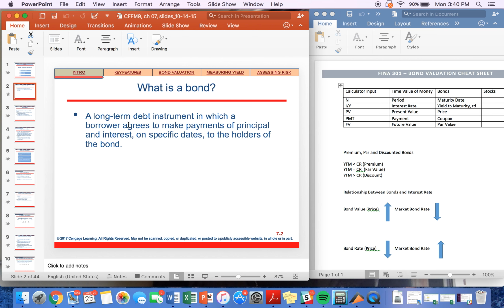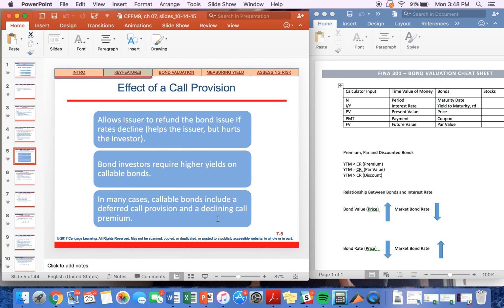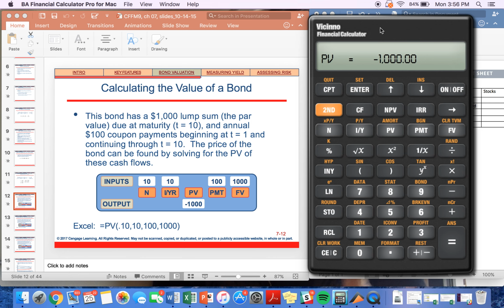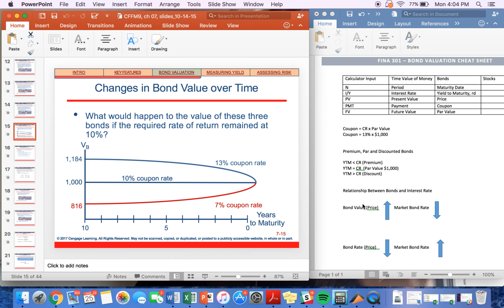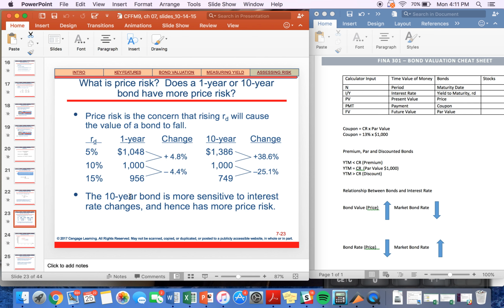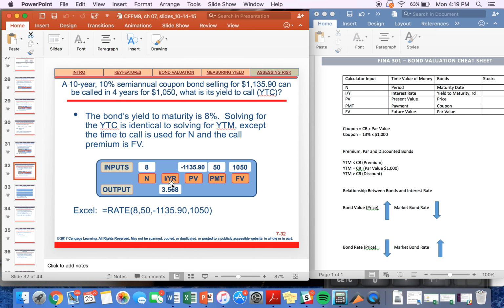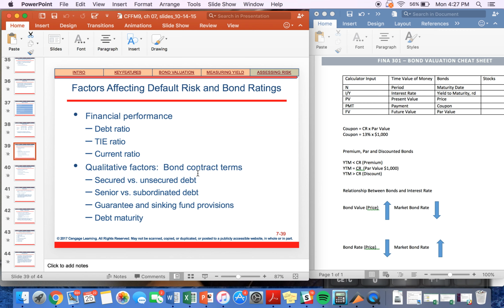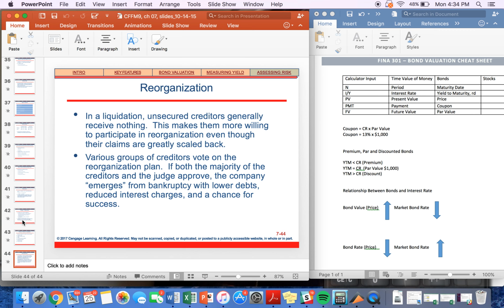FINA 301 Chapter 7 Bond Valuation Lecture Professor Watson